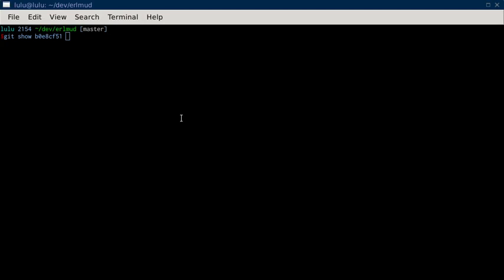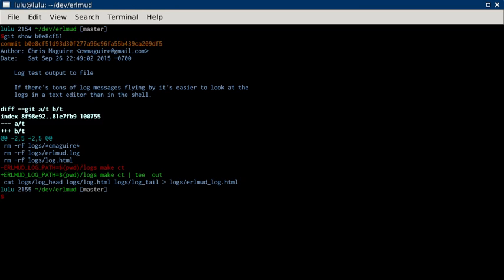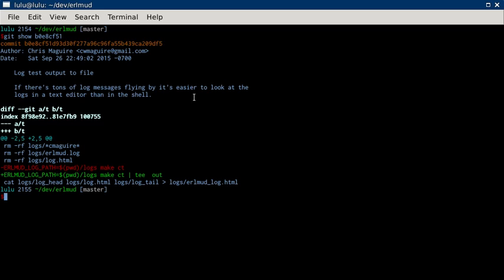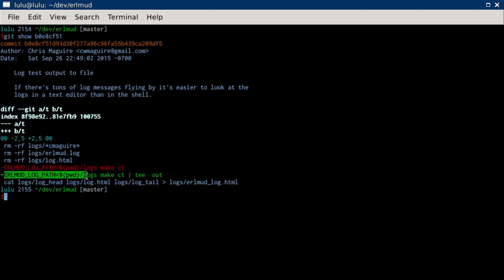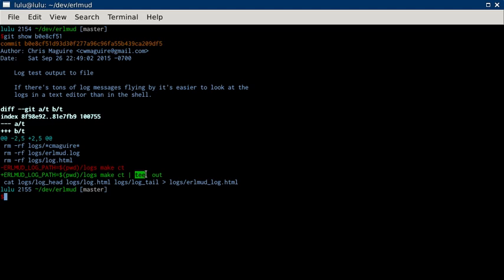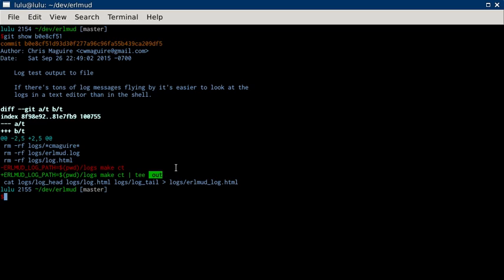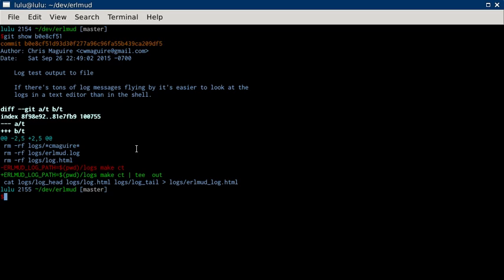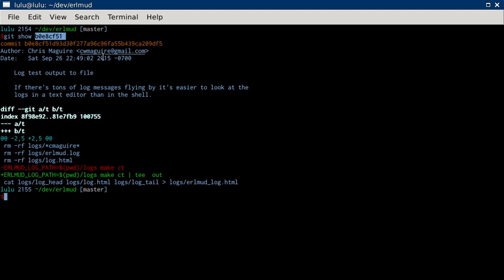erlmud commit b0e8cf51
Explanation of git commit b0e8cf51 in the erlmud project